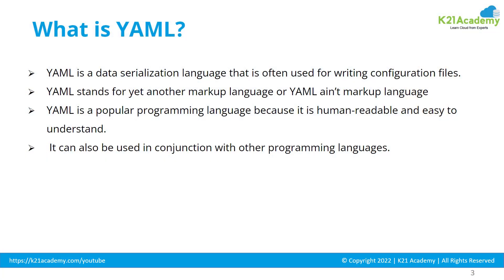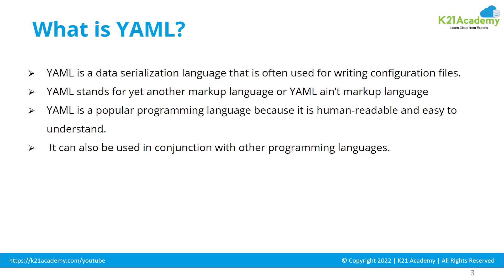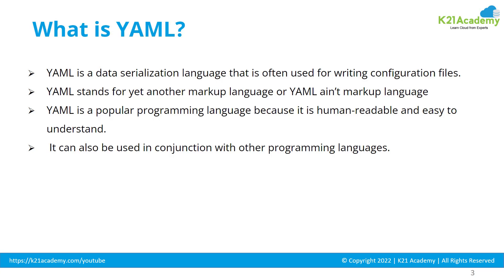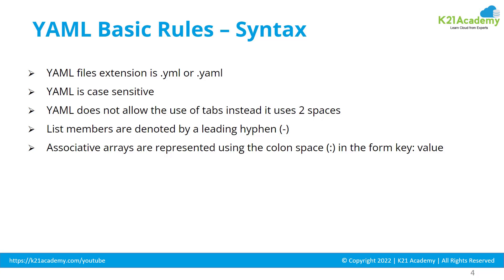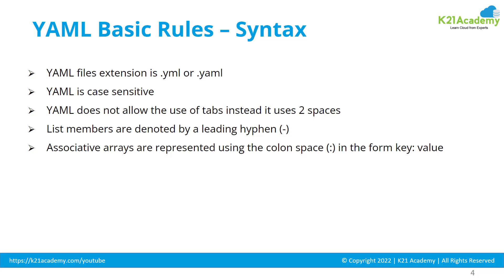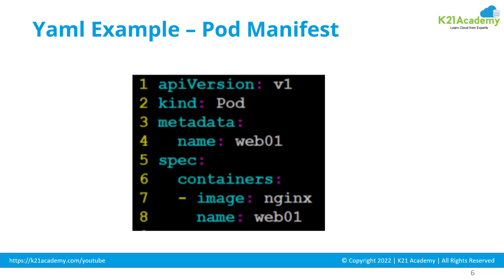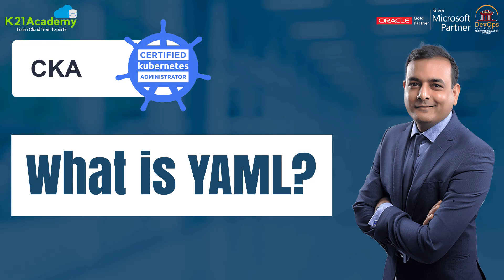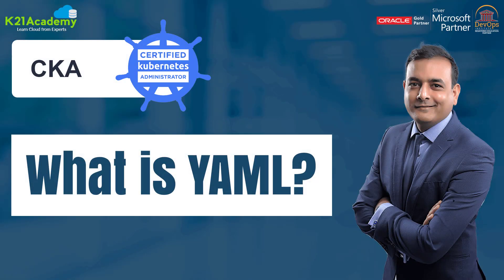Basics of YAML | CKA | K21Academy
📌 When creating a Kubernetes ☸️ manifest, YAML offers several benefits. You won't have to type in all of your arguments on the command line anymore. You may monitor changes by adding YAML files to source control, such as a Github repository.

📌 𝐘𝐀𝐌𝐋 is a data serialization language that is often used for writing configuration files. It is a popular programming language because it is human-readable and easy to understand. It can also be used in conjunction with other programming languages.

📌 𝐘𝐀𝐌𝐋 allows you to build considerably more complicated structures than you can using the command line.

So, want to learn🤔 more about 𝐘𝐀𝐌𝐋?

💫 Want to learn more about Containers, Kubernetes & it's certifications? 𝐉𝐨𝐢𝐧 𝐓𝐡𝐞 𝐅𝐫𝐞𝐞 𝐂𝐥𝐚𝐬𝐬 𝐁𝐲 𝐂𝐥𝐢𝐜𝐤𝐢𝐧𝐠 𝐇𝐞𝐫𝐞

Topic cover in the video
00:00 - Introduction
00:14 - What is YAML?
02:02 - YAML Basic Rules - Syntax
04:20 - YAML Example - POD Manifest
08:46 - Join our Free Class!!